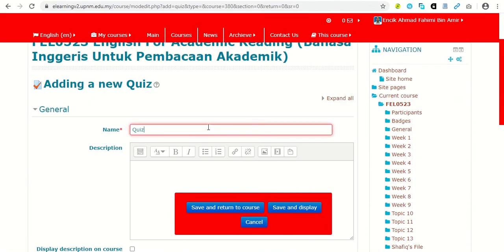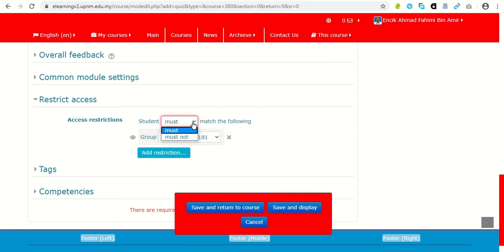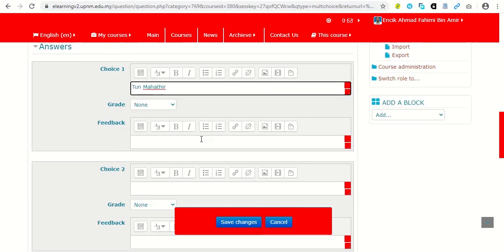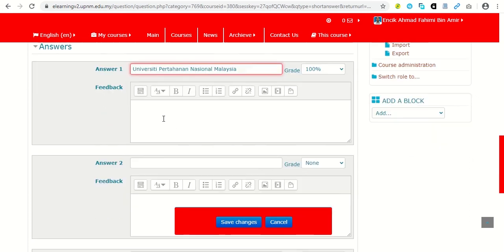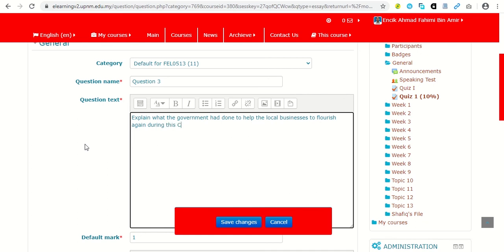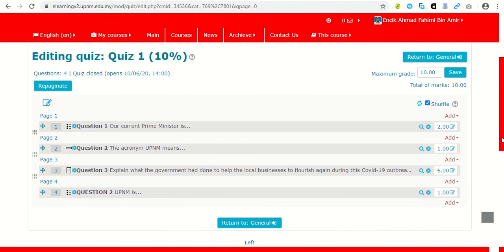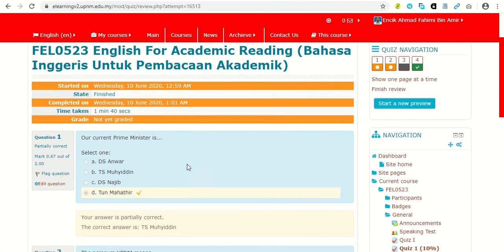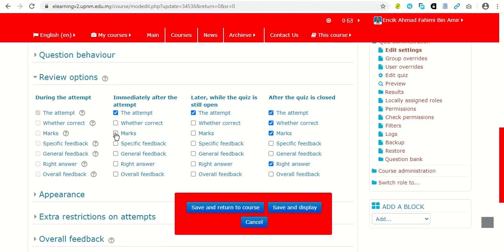Creating a Quiz in Moodle platform (elearningv2)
This tutorial will guide viewers on the basics in creating a quiz in Moodle platform (elearningv2).